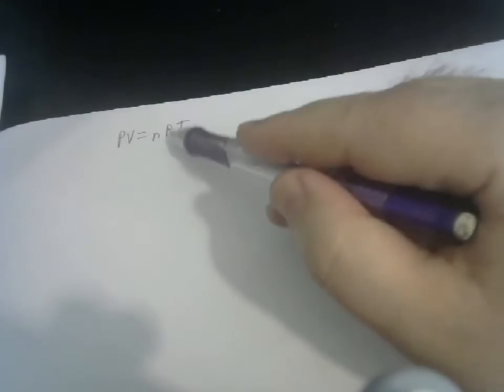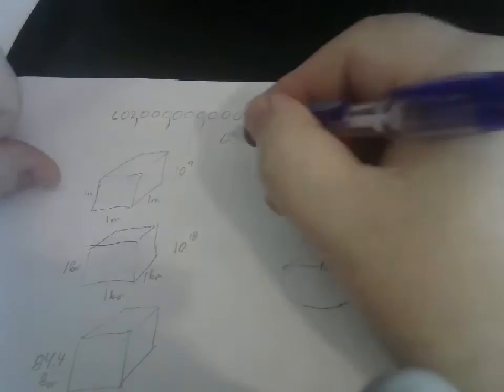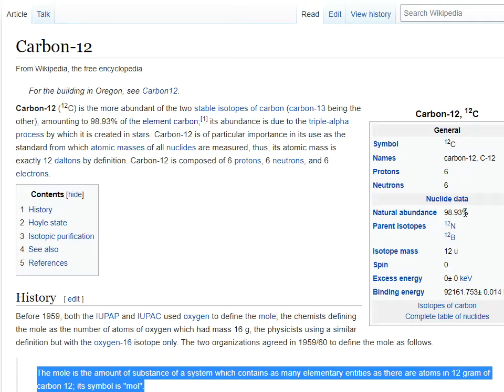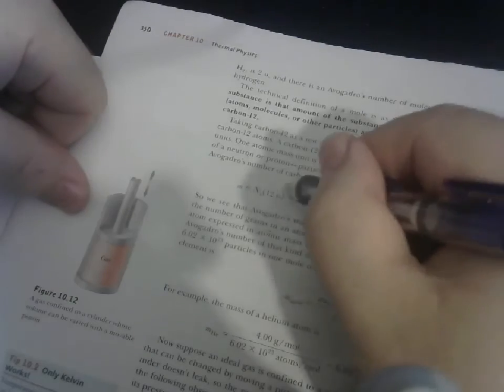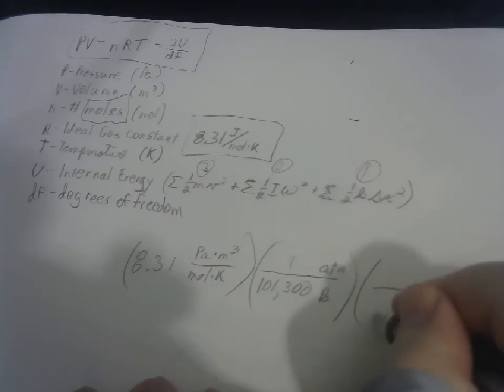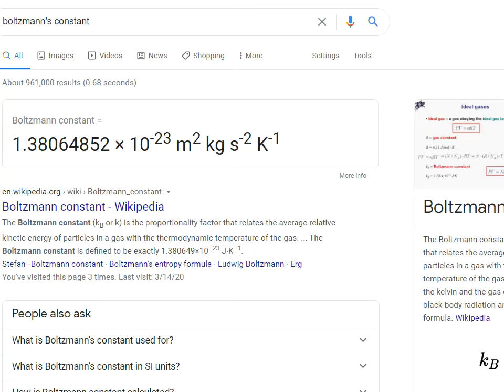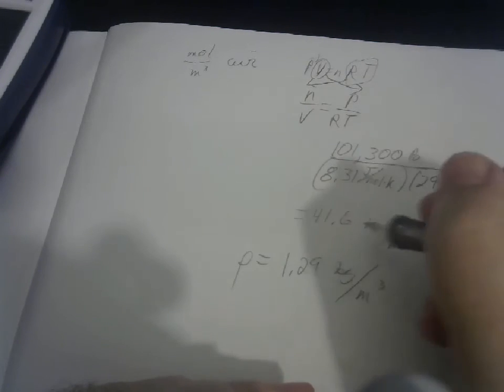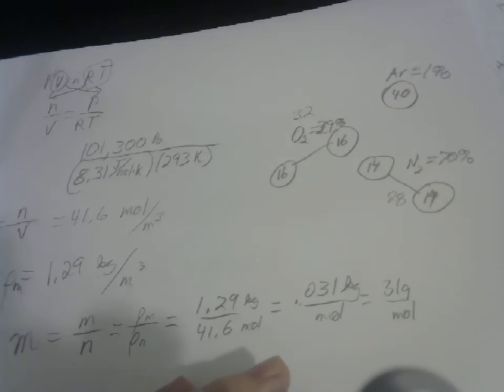10 04a Macroscopic Description of Ideal Gas Law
10 04a Macroscopic Description of Ideal Gas Law